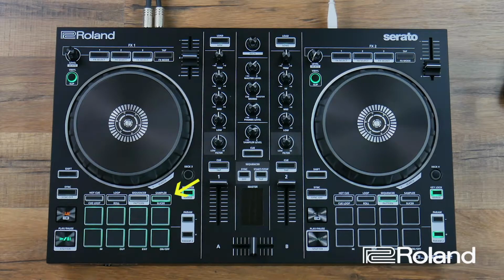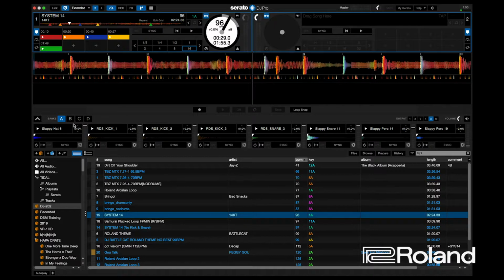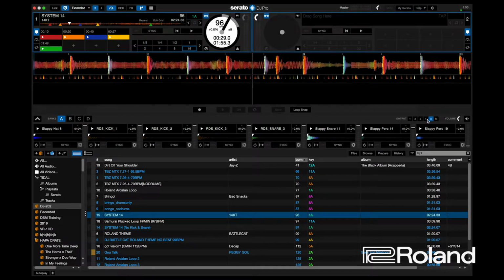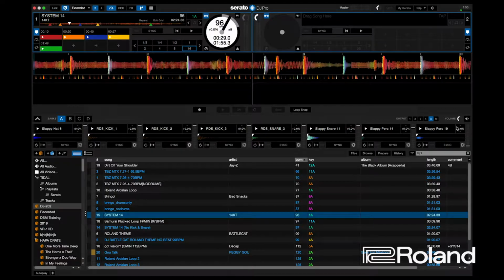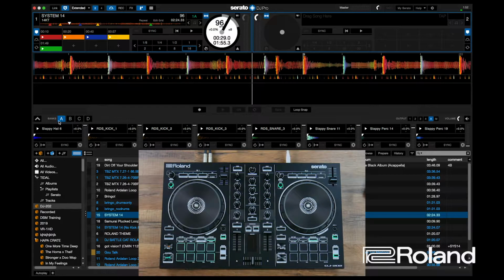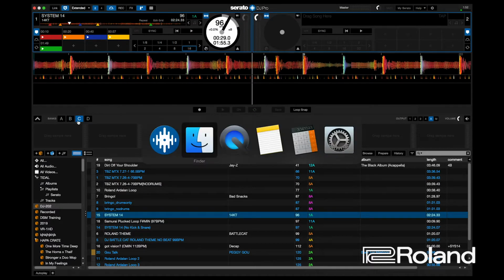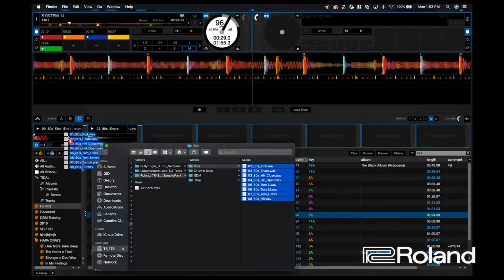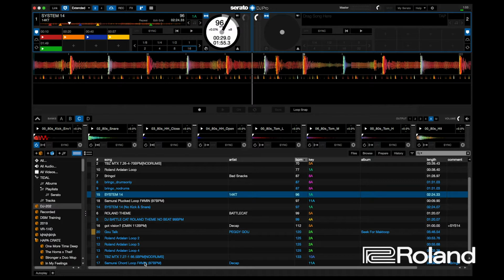Roland DJ-202 - Intro to Sampler Mode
In this video we begin to learn the Sampler Mode.